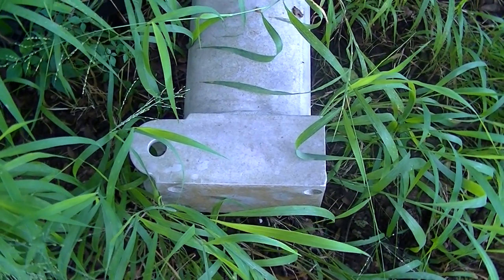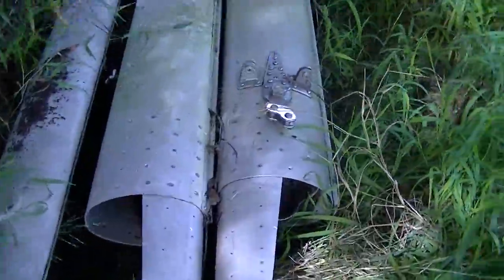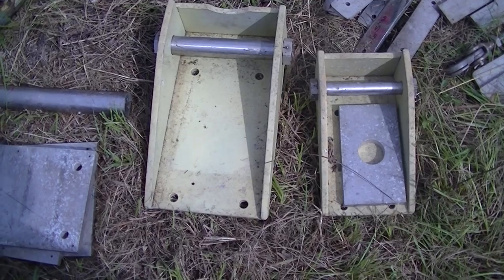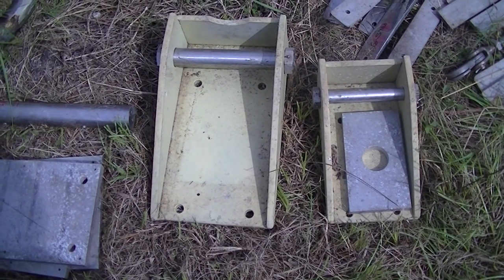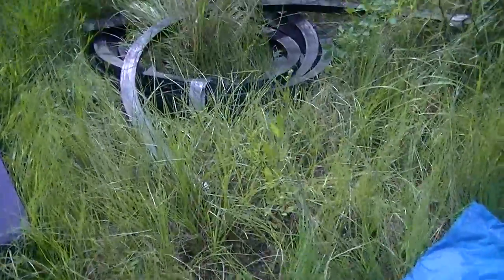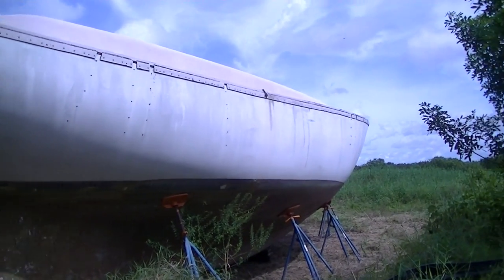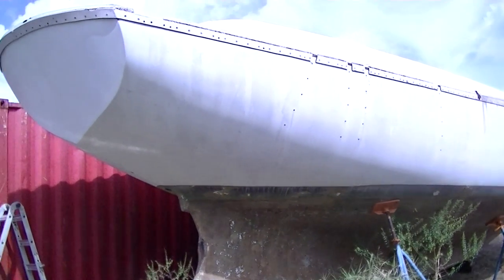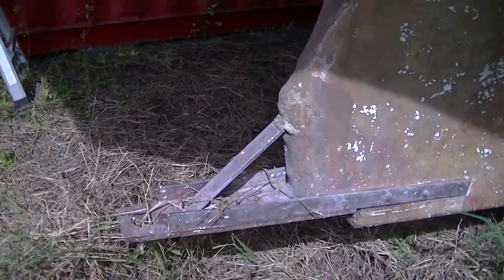48' Mason Sailboat For Sale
video of sailboat and parts it came with